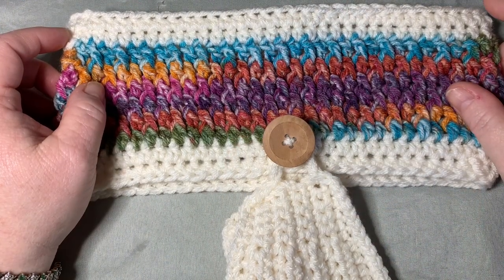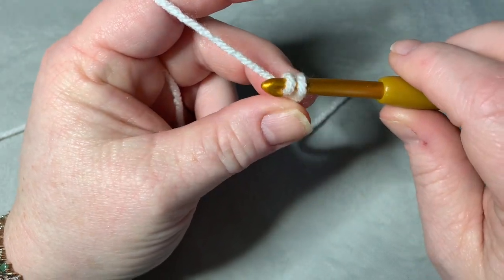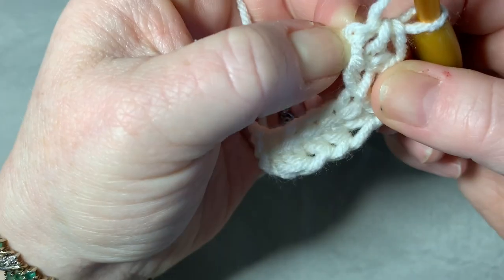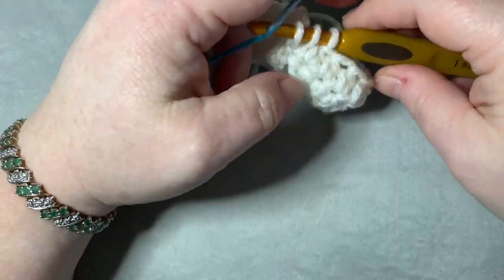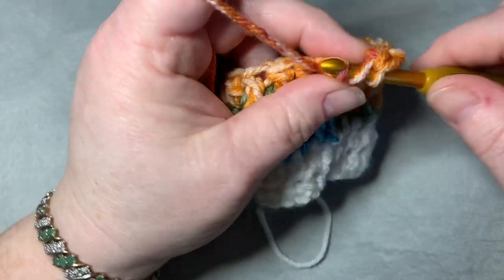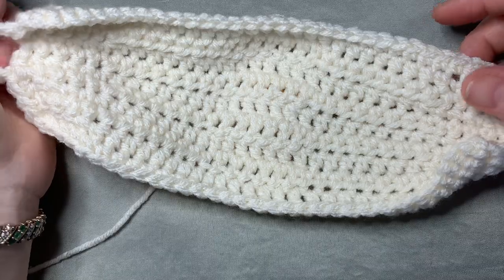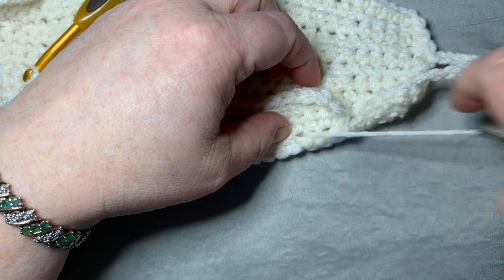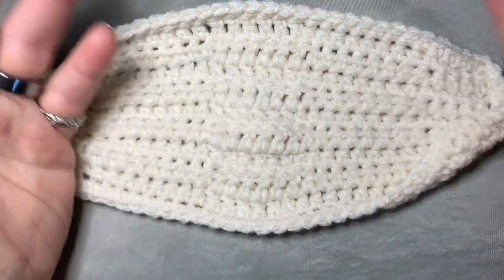How To Crochet a Headband With Attachable Mask| Quick and Easy Crochet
For this project I used:
-  yarn: hobby lobby I love this yarn: ivory, instant classic
-5.5 mm hook
-Scissors
-Darning needle
-2 buttons